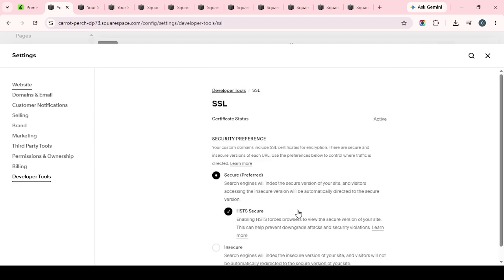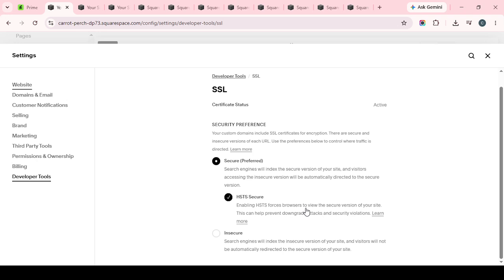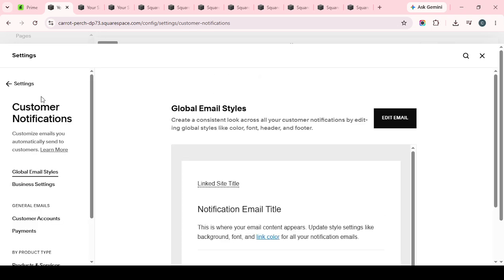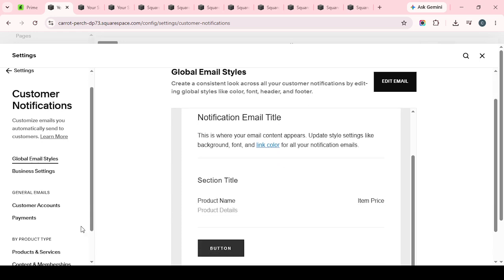Squarespace Sitemaps How to Fix and Submit to Google 2025 Guide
Ensure your website gets properly indexed on search engines! Learn how to locate your auto-generated Squarespace sitemap URL, fix crawling errors, and submit it directly to Google Search Console.

• Troubleshooting index errors in Google Search Console
• Forcing Google to re-crawl updated site pages